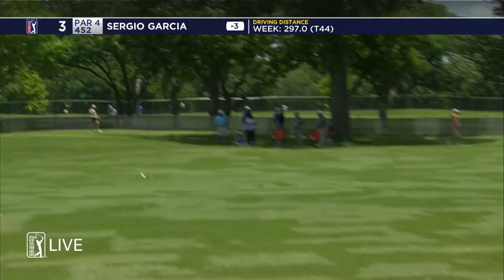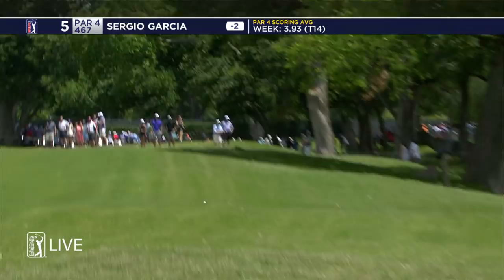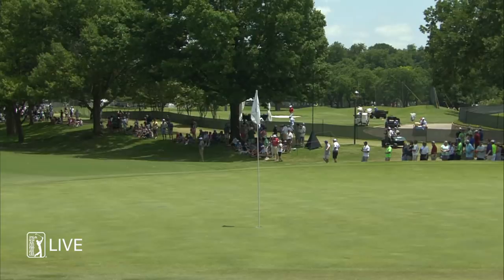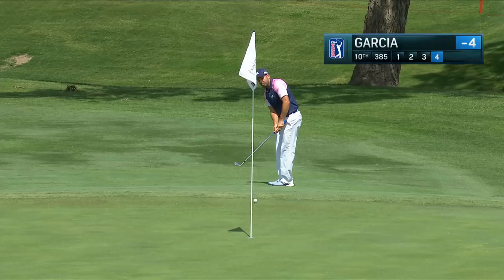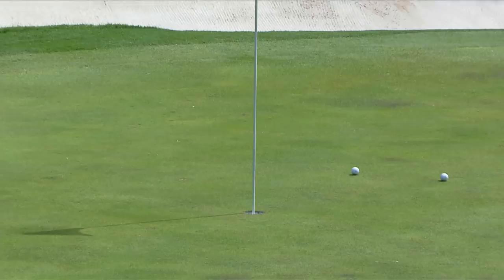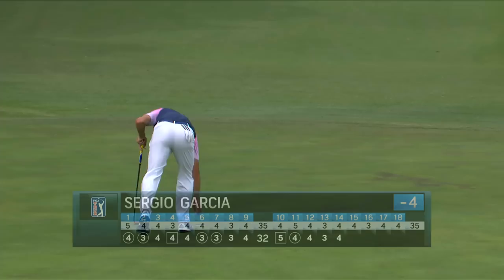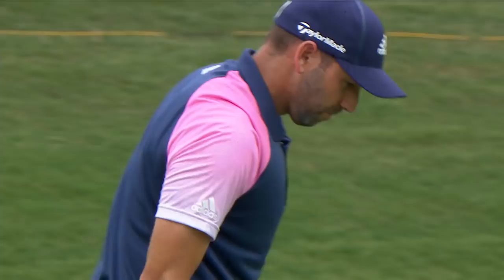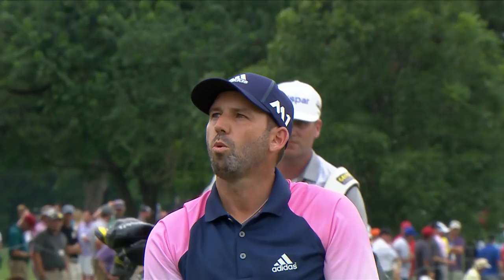Sergio Garcia extended highlights | Round 2 | DEAN & DELUCA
In the second round of the 2017 DEAN & DELUCA Invitational, Sergio Garcia got off to a hot start opening with two-straight birdies before closing with a 5-under 66.

The 71st DEAN & DELUCA Invitational is held at Colonial Country Club in Fort Worth, Texas. In 2016, Jordan Spieth claimed his first PGA TOUR victory in Texas with a closing 34-foot putt when needing only a bogey to win, finishing three strokes ahead of runner-up Harris English. Can he win again this year?